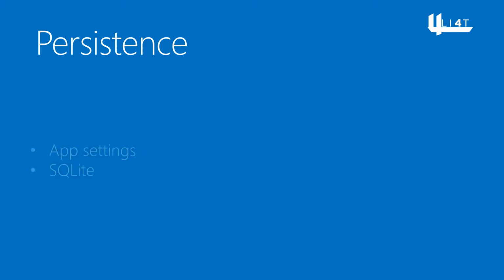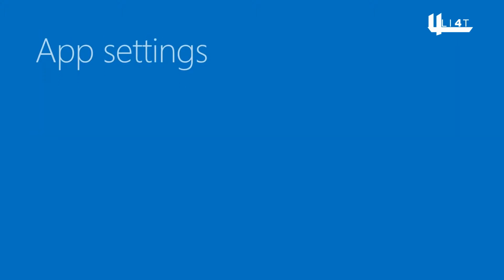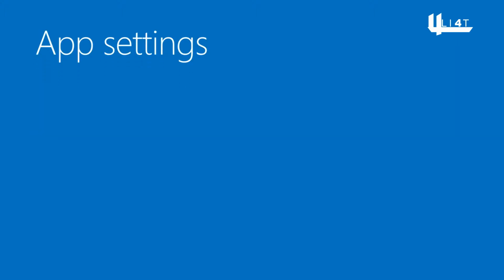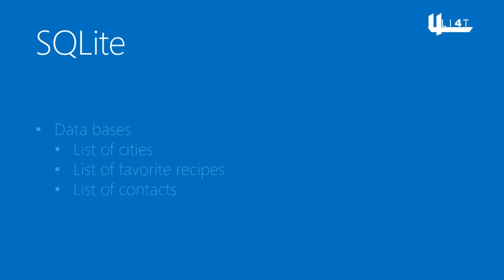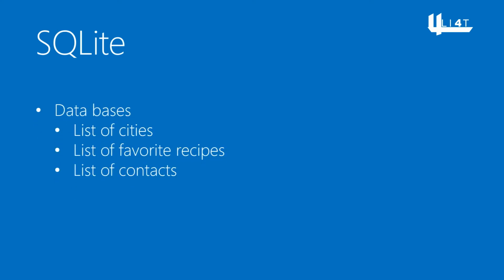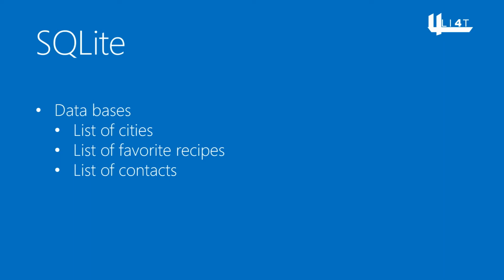Persistence on a Windows app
What is persistence and what are the two types of persistence used on a Windows app?

After March 1st 2015 you can still get an amazing discount

I talk about App settings and what are they used to.
I also talk about SQLite and in which situations would you like to use it instead of app settings.